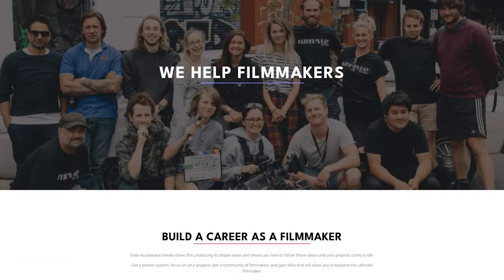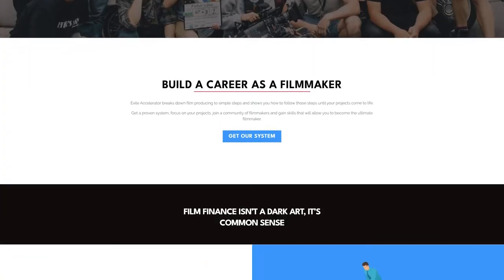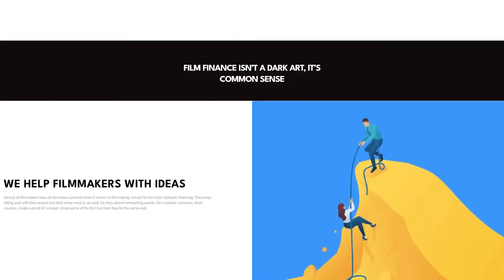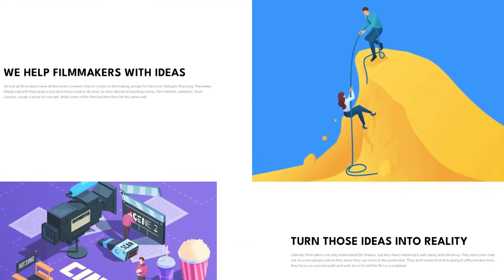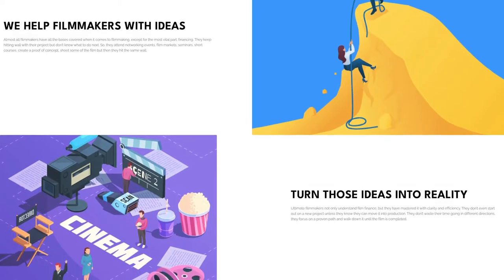Ways you can cast BIG NAME actors in your Indie Film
Wondering how that indie film got that a-list actor? In this video, I will give you the steps you can use to approach known actors and their agents to attach to your film. Famous actors can be huge assets to an indie film's finance and commercial success, but how to approach them and get their attention can be hard to figure out. If you want to know the key to landing big-name talent in your indie film then you’ll want to watch the entire video to learn my strategies for the casting process.

Want to speak with us about joining the Producing Accelerator to finance your film?

Watch this video next to see if you need to make a Proof of Concept to get your film into production